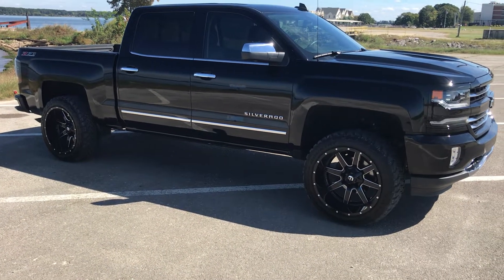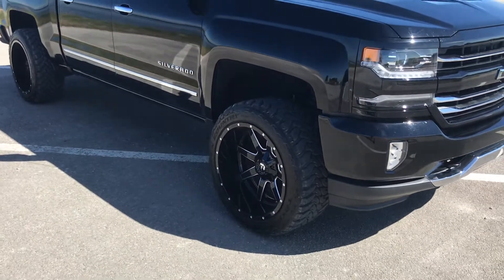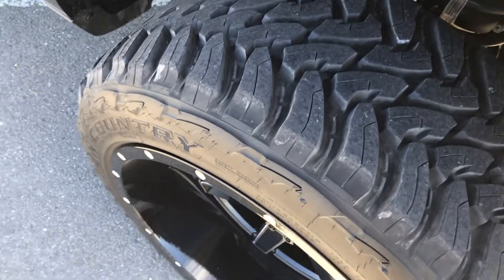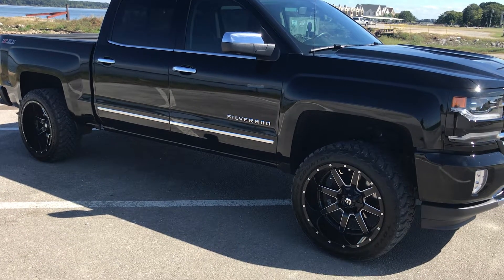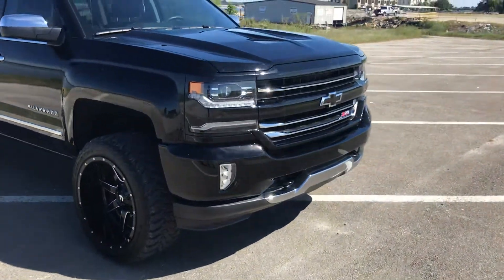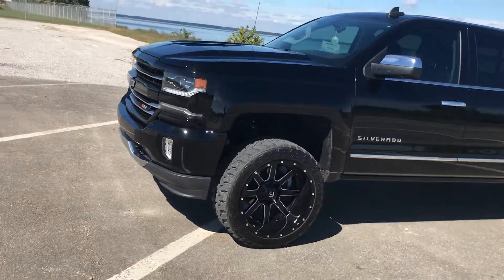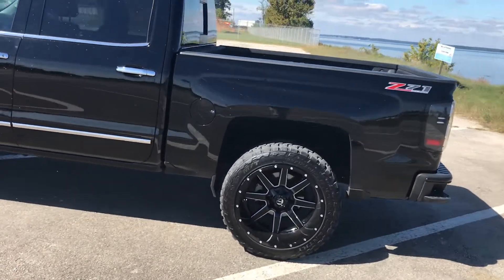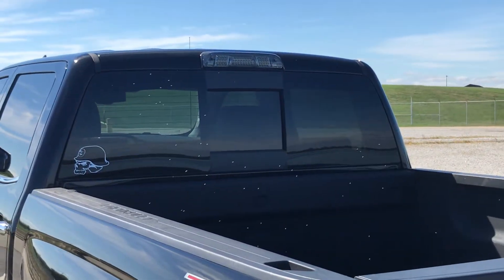lifted chevy with 22s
2017 chevrolet z71 with rough country 3.5 inch knuckle kit and 22 inch fuel wheels